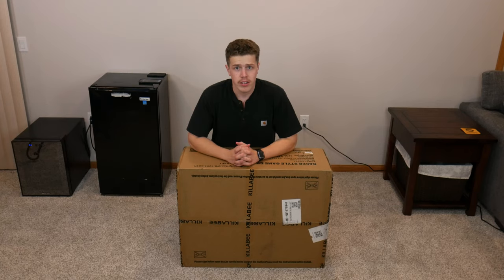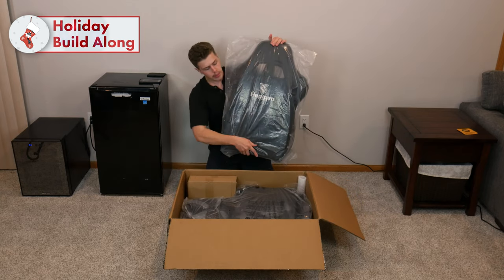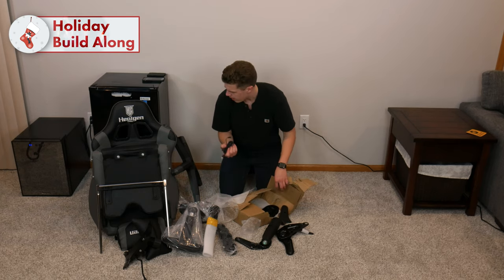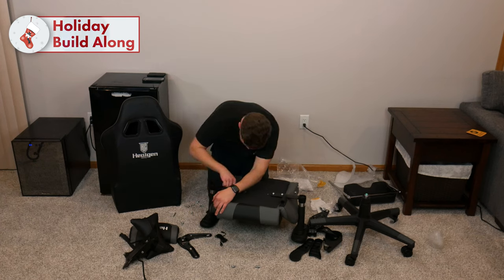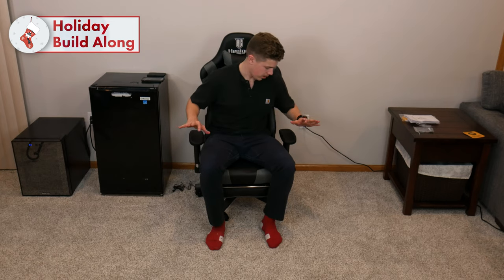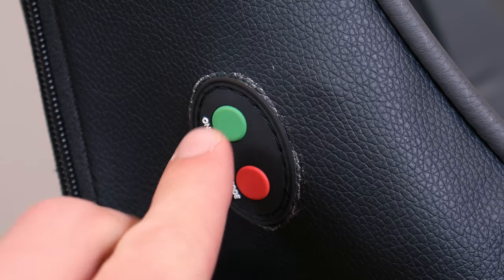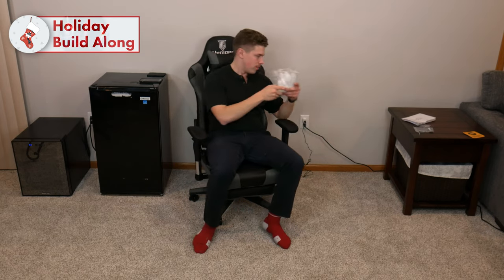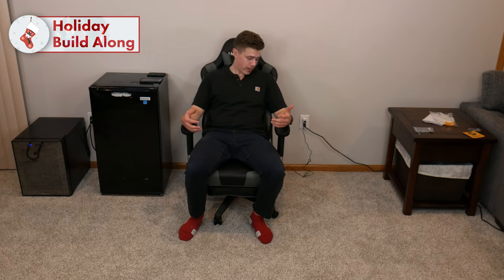Best Cheap Gaming Chair 2020?! | Healgen 8204 Gaming Chair Review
Unbox, Assembly, and Review of the Healgen 8204 Gaming Chair by Vanbow Chairs.

I was surprised at the comfort and functionality of this Healgen gaming chair! The various adjustments, decent padding, and massage functionality make this gaming chair great for wrecking on COD or taking a nap between rounds!

The chair itself took about a week and a half to ship directly to my door. It came in a large box that included all the pieces and tools to assemble this office chair. In total, it took me about 30 mins to assemble and the hardest part by far was putting on the plastic guards. Other than that, the assembly was a pretty straightforward process.

I would recommend this chair to not only gamers but also those of you looking for an office chair to work from home. During the day, I find it to be comfy and functional while working from home. Kicking the footrest out while working pretty relaxing. If I don't have anything high stakes going on, I will even utilize the massage chair function. Overall, this chair gets 4 out of 5 thumbs from me!

I hope you enjoyed this Healgen 8204 Gaming Chair Review, in the near future we hope to unbox, assemble, and review other affordable gaming chairs. Let us know your suggestions for gaming chairs that we should review in the comment sections below!

Other popular chairs from Vanbow Chairs includes the KCREAM 8393, KCREAM 8395, KCREAM 8396, Healgen 9015, and the Vanbowchairs 8255. All these cheap gaming chairs come in a number of different colors.

Do you have a question that we didn't answer in the video?

Video Outline
Intro - 0:00
Unboxing/Overview - 00:38
Assembly - 4:05
Testing/Features - 9:45
Massage - 11:30
Review - 11:52
Sizing - 13:04

Healgen 8204-Natural Grey is a classic gaming chair built with ergonomic comfort in mind. Healgen made a cool and tech sense gaming chair for customers when they work or play in a unique space.

It promises customers to have high-performance comfort whether used during intense gaming sessions or long workdays in the office.

Premium gaming and office chair from Vanbowchairs. PU-leather in grey, Superior ergonomics thanks to adjustment options.

GUARANTEE
- Free Return within 30 days
- 1 Years Warranty

SPECIFICATIONS
- 90°-155° Adjustable Backrest
- 360° Swivel Rotation
- Massage Lumbar Pillow
- Premium PVC Leather
- Up to 350 lbs/ 159 kg Recommended Weight
- Up to 5”8" - 6”1"/ 172-185 cm Recommended Height
- 2D Armrests

MATERIAL
- Integrated Frame
- Heavy-Duty Base